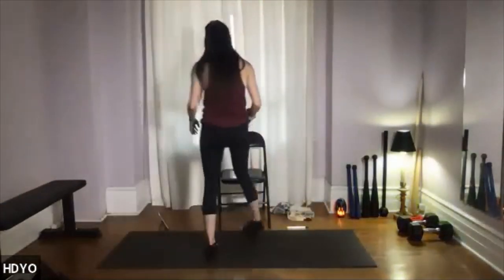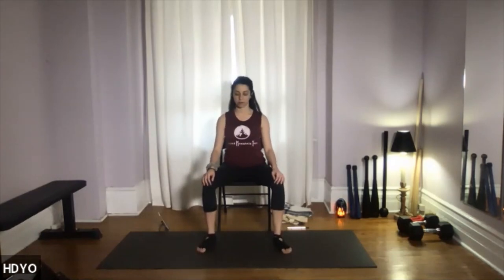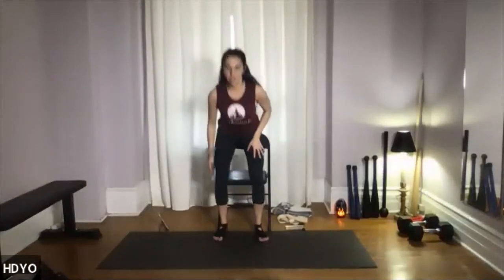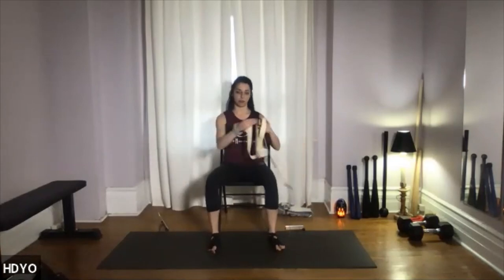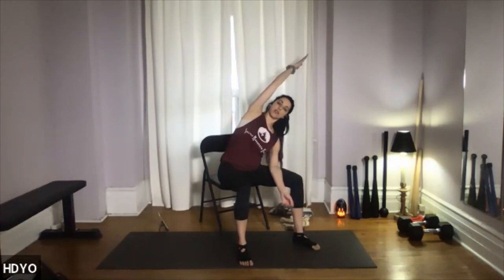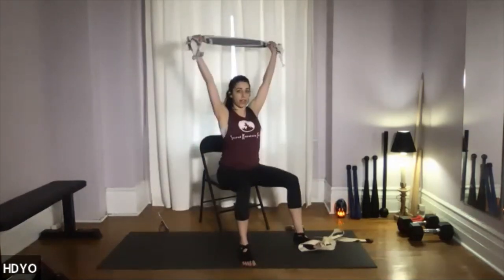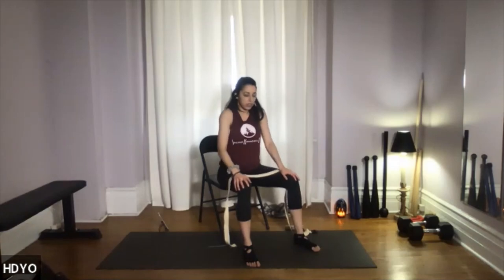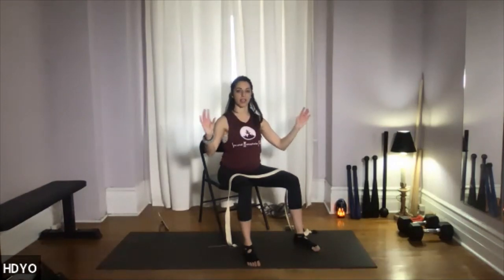Class 1 Chair Yoga for HD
Chair Yoga & Mobility: Early - Mid Stages
The focus of these classes is to maintain current health, mobility and prevent against the physiological decline.  Join Natalie as she guides you through a series of movements, using specific breathing techniques, supported by a chair or using a wall. These classes can be used in conjunction with other treatments and exercise programs.

And